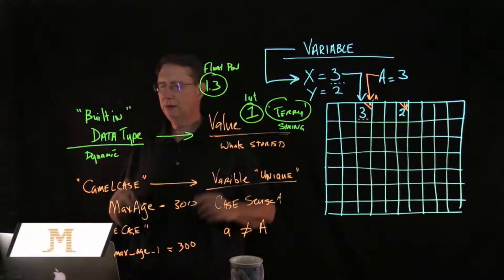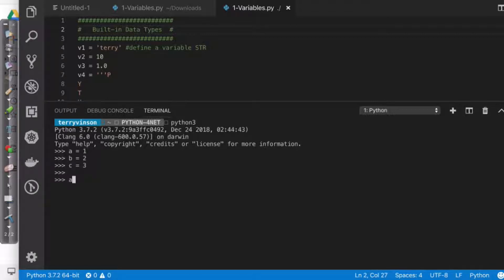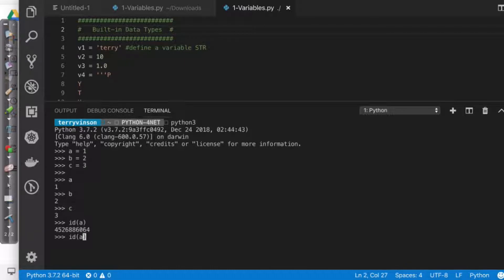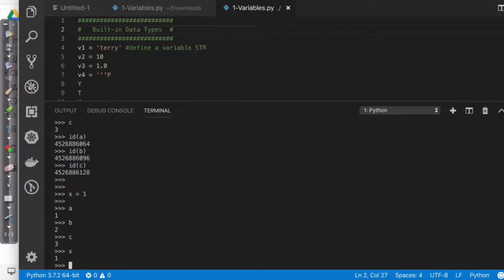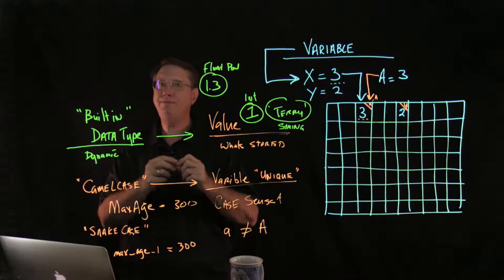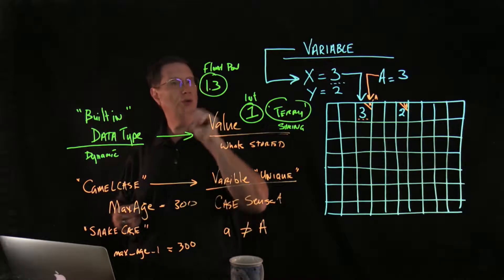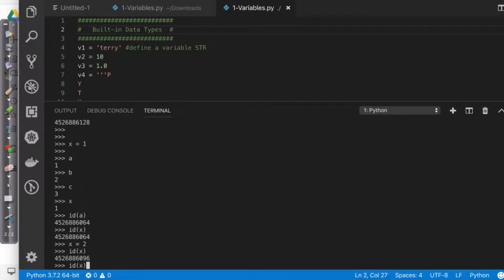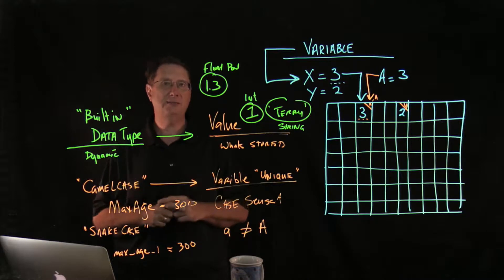Variables and Memory Spaces